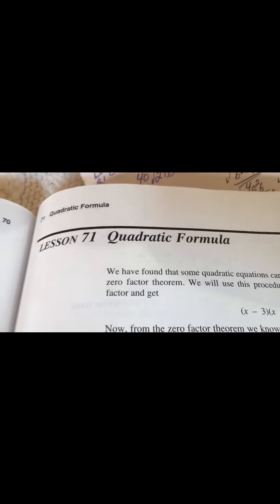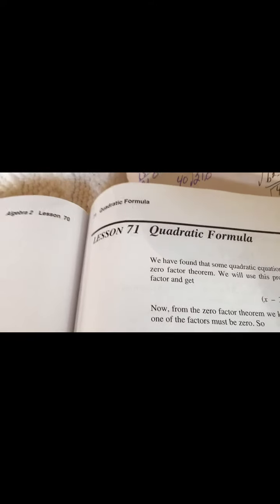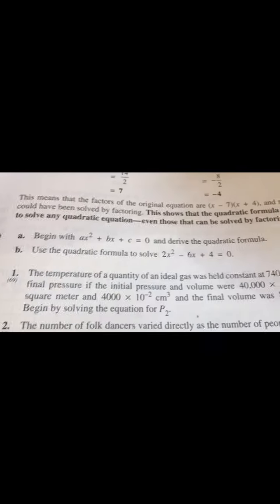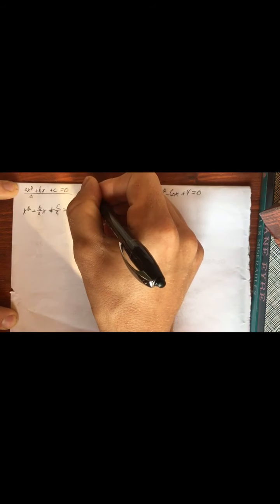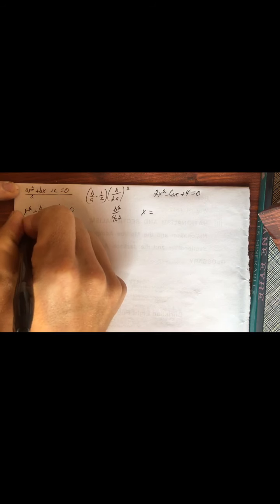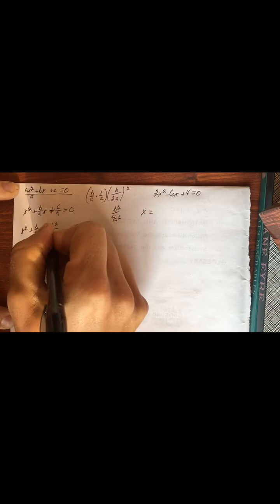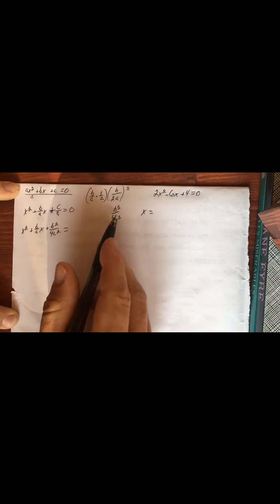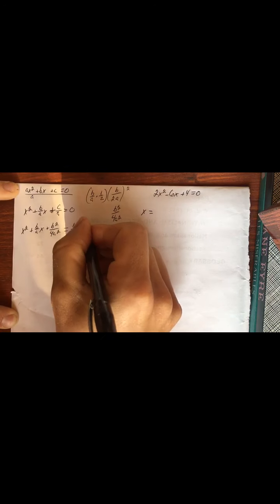Saxon Algebra 2 Lesson 71